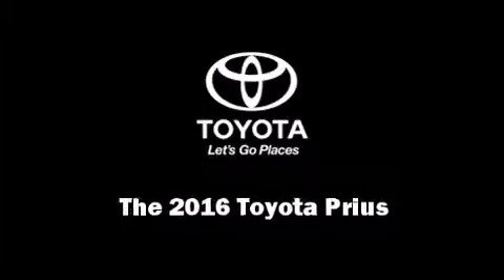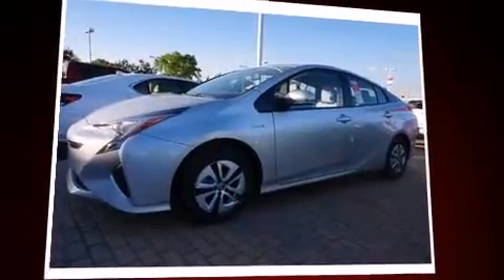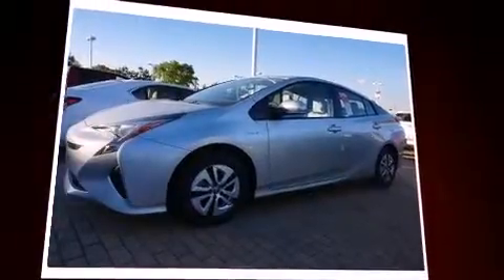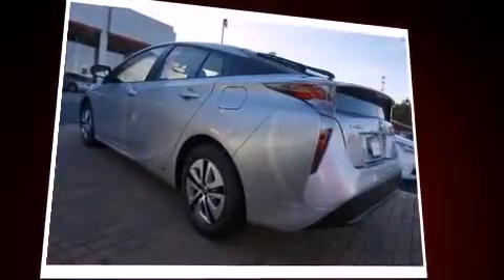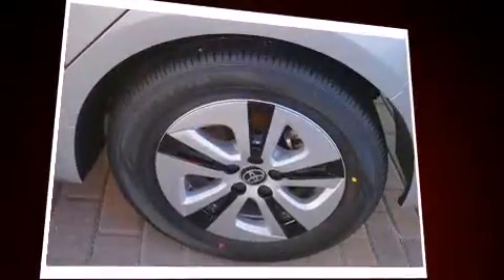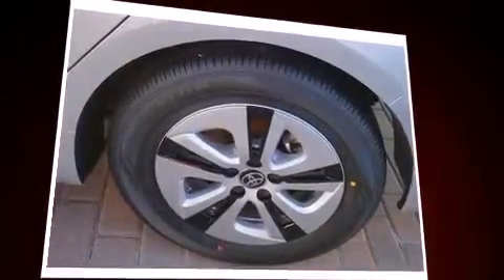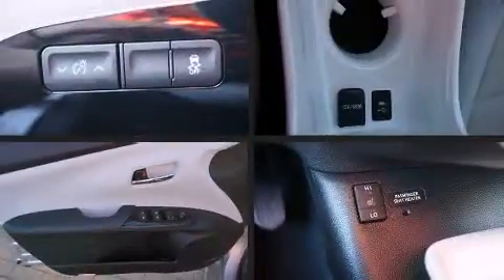2016 Toyota Prius Four in Macon, GA 31210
Butler Toyota
4580 Riverside Drive

Introducing the 2016 Toyota Prius. Smooth gearshifts are achieved thanks to the 1.8 liter 4 cylinder engine, and for added security, dynamic Stability Control supplements the drivetrain. Toyota prioritized practicality, efficiency, and style by including: a trip computer, heated seats, rain sensing wipers, blind spot sensor, power windows, cruise control, and power front seats. Storage solutions are integrated throughout the interior, demonstrating thoughtful attention to detail. Side curtain airbags deploy in extreme circumstances, shielding you and your passengers from collision forces. We have the vehicle you've been searching for at a price you can afford. Please don't hesitate to give us a call.